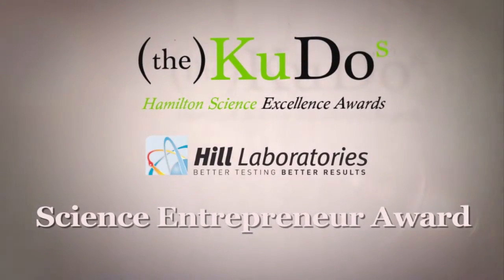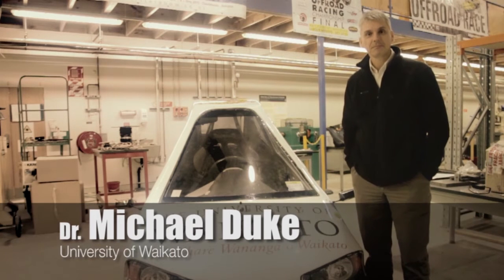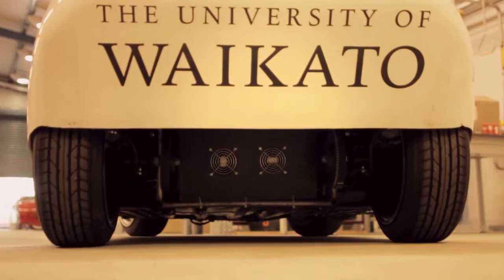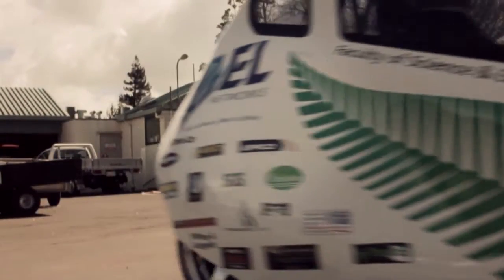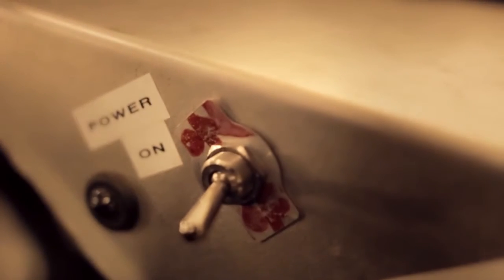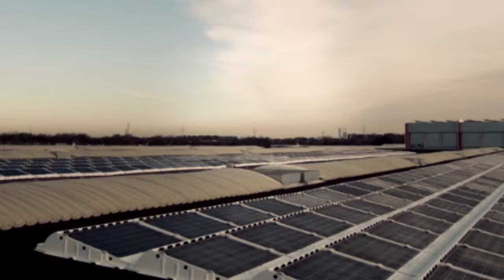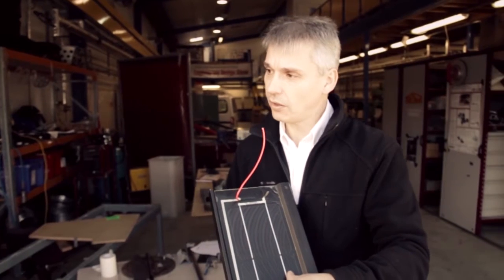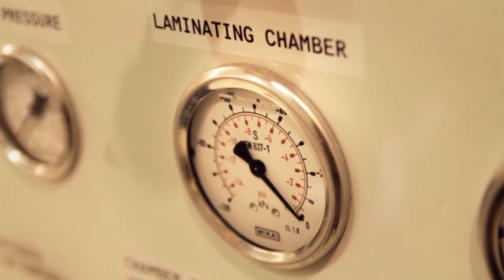Dr. Michael Duke - (the) Kudos 2012 Awards WINNER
(the) Kudos 2012 Hill Laboratories Science Entrepreneur Award